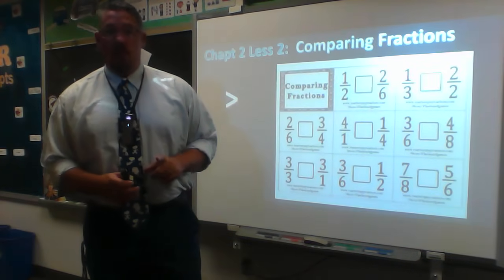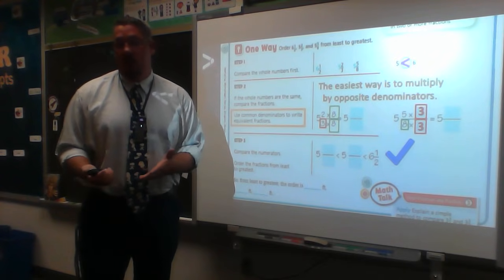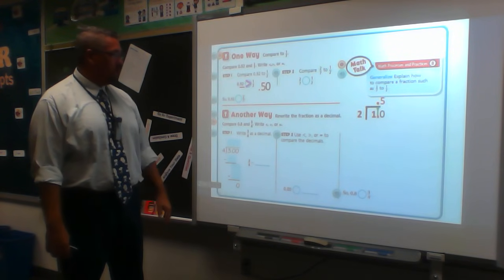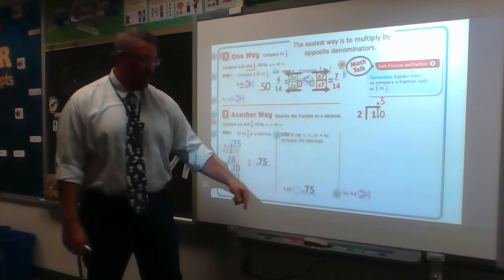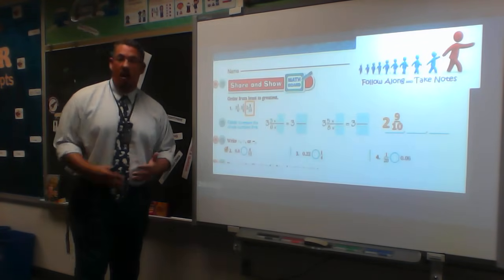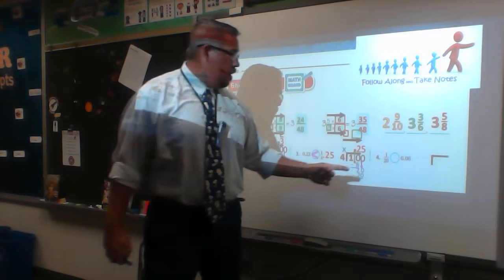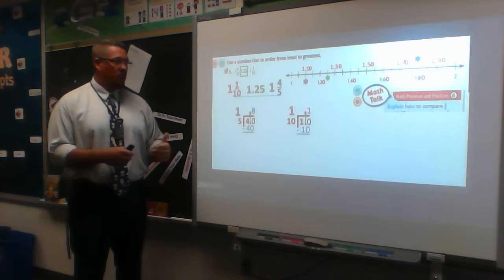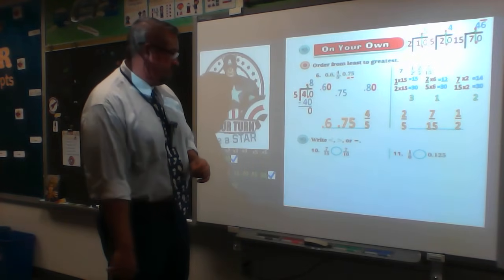Ch2 L2 Comparing fractions and decmials